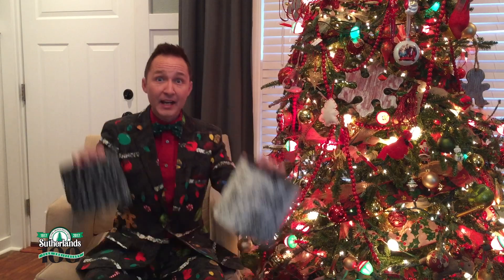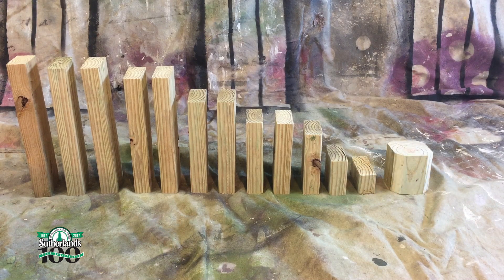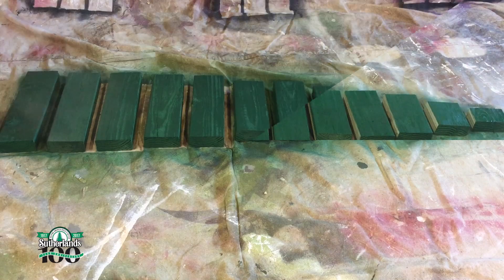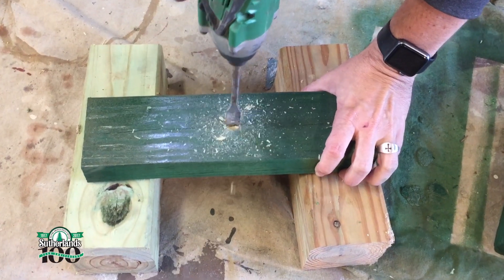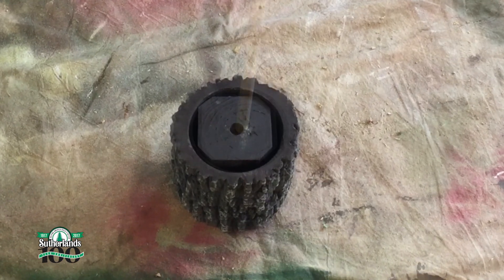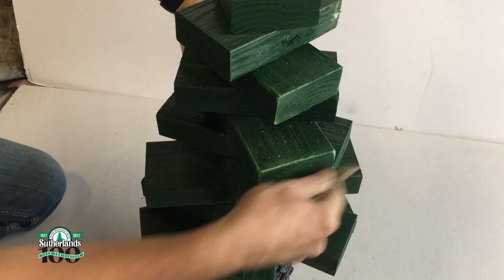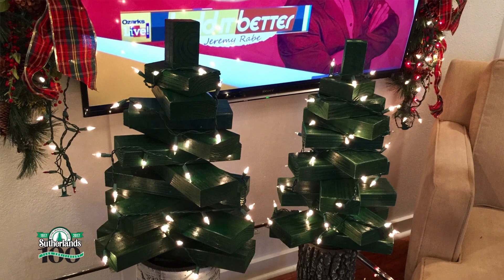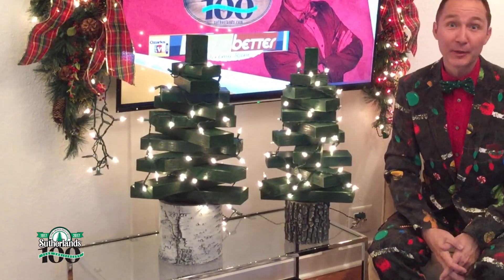The 2x4 Wooden Evergreen Tree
Here's a fun project with Multi Seasonal Use!